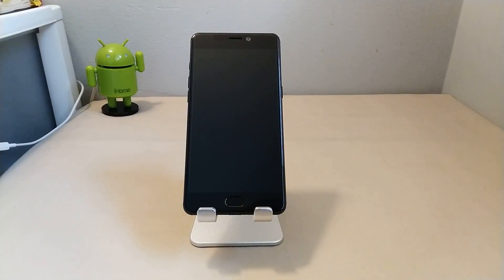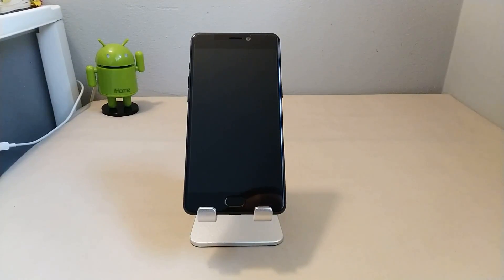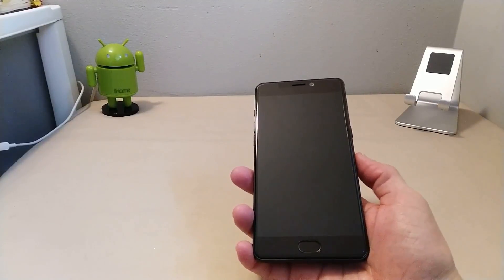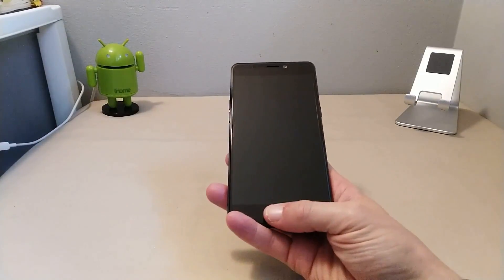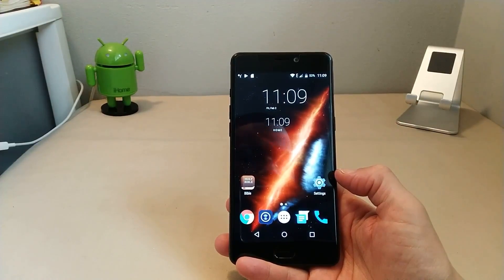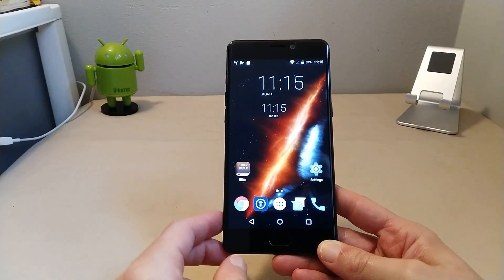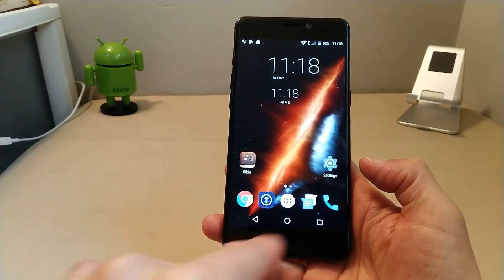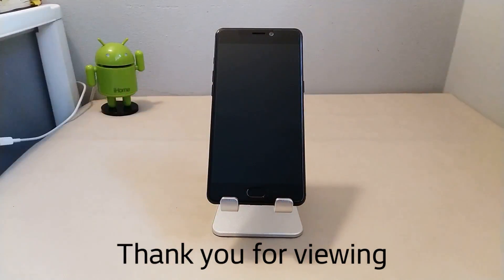Elephone P8 Pristine Review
In depth views from real world usage of the new

If your looking to buy this phone click on the link provided